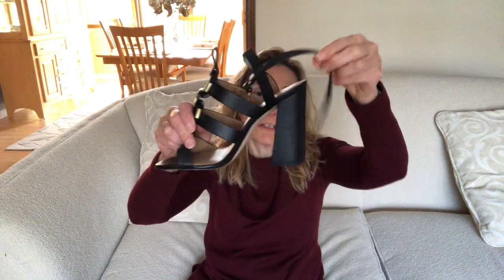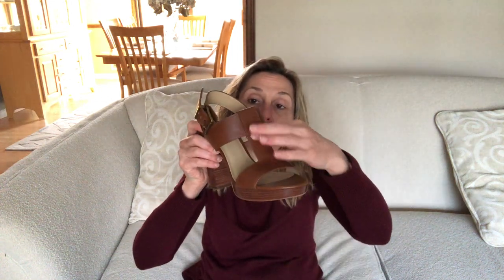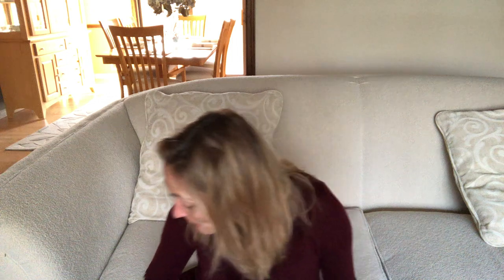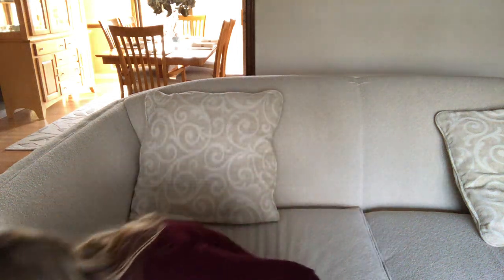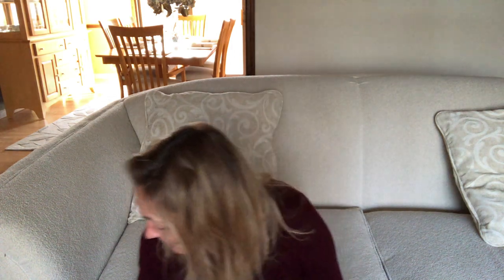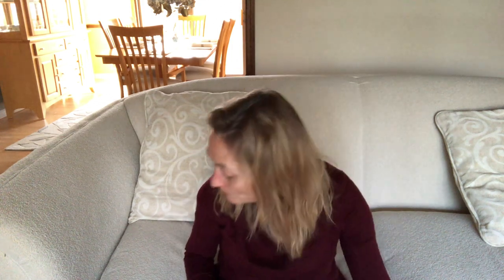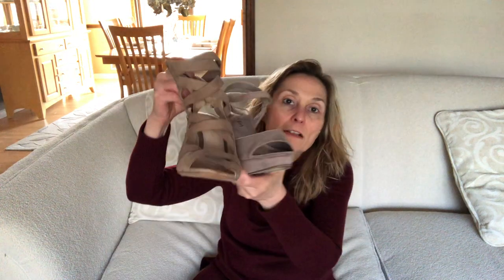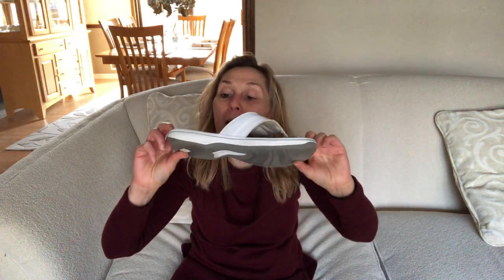Sharing my sandal collection 👡 —this is embarrassing!